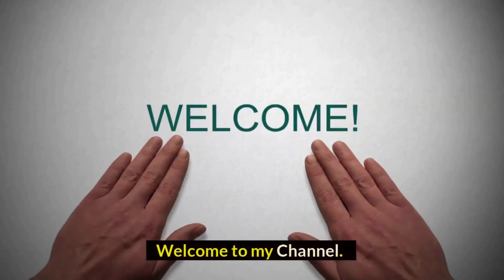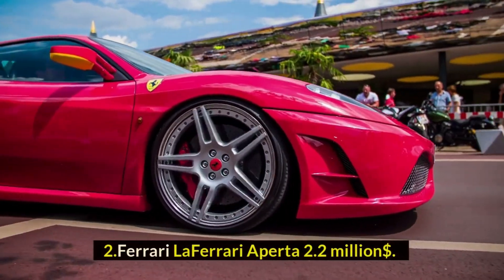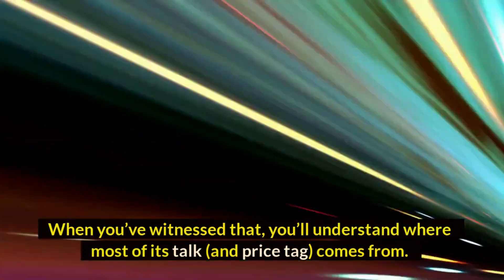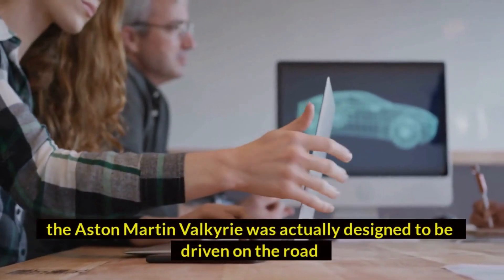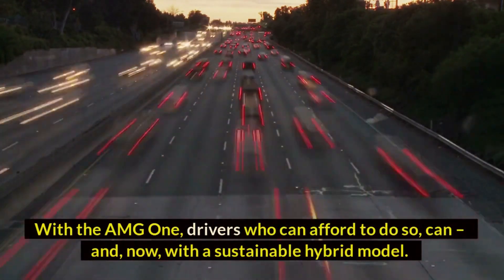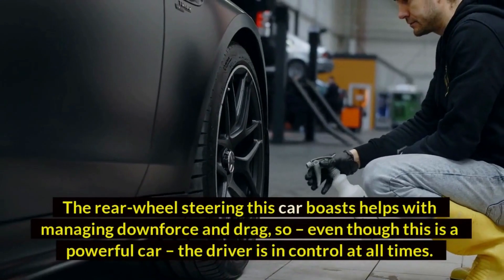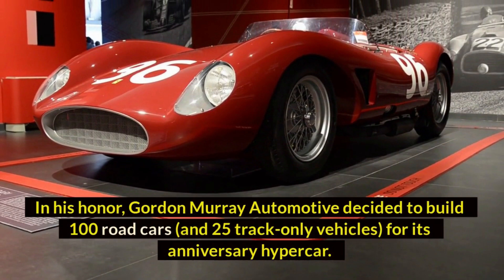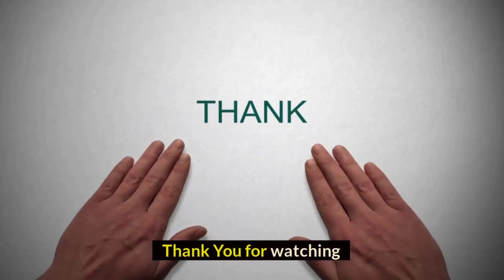10 Most Expensive Cars In The World New Edition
@Extravagant Facts today we created video with 10 Most Expensive Cars in the world of 2022.

If you like our work please consider to support us

Car industry over decades become more technically innovated and engine become more stronger. Body of cars has several different shapes-sedan, limousine, roadster, hatchback and many others...
Since first days of automobile product made by Karl Benz in Germany evolution of the cars reached new heights.
Some of the most expensive cars in the world are from companies like Rolls Royce, Lamborghini, Ferrari, Aston Martin...
So just watch this short video with our list of 10 most expensive cars in the world and let us know in the comments if we missing some of them or what is your favorite car from our top 10 list.